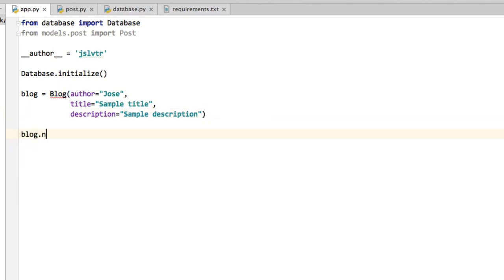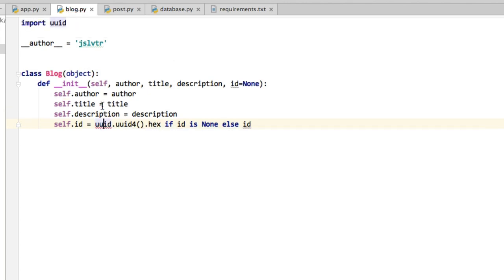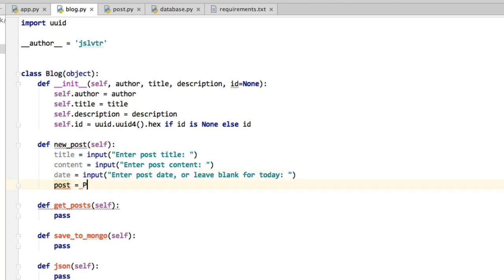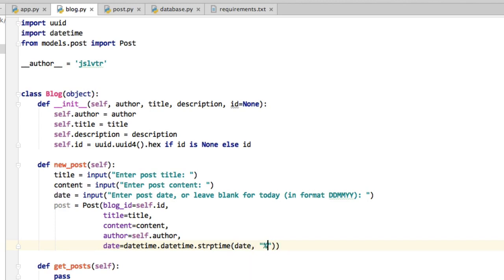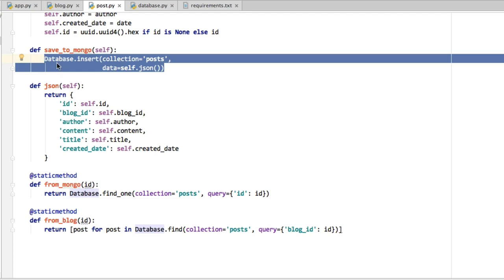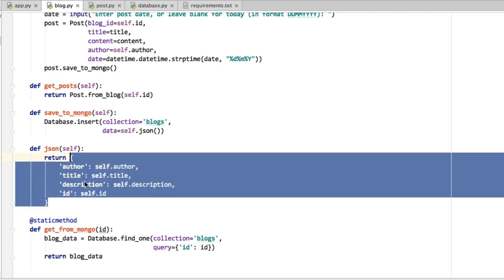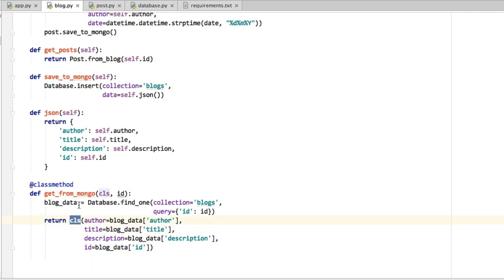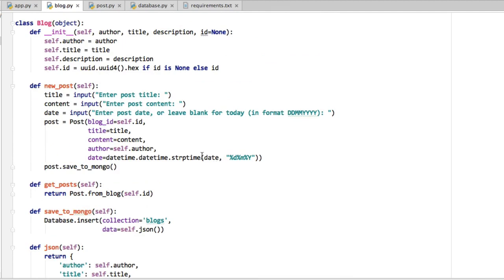31 The Blog class